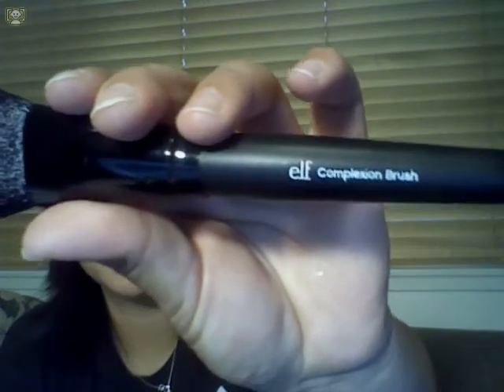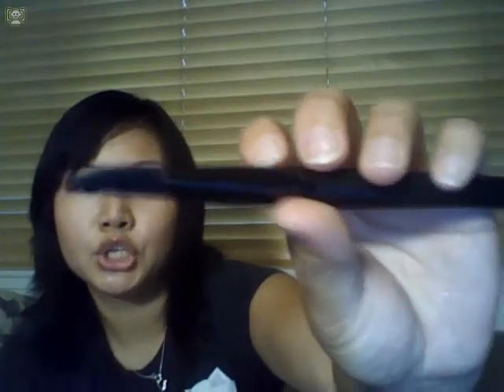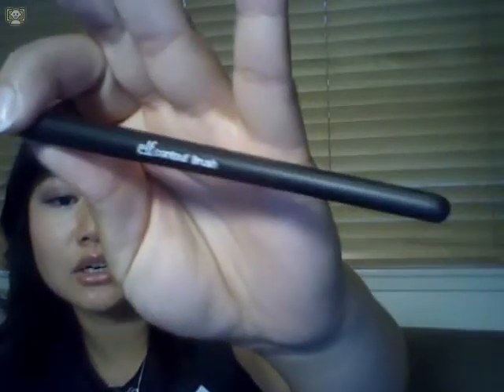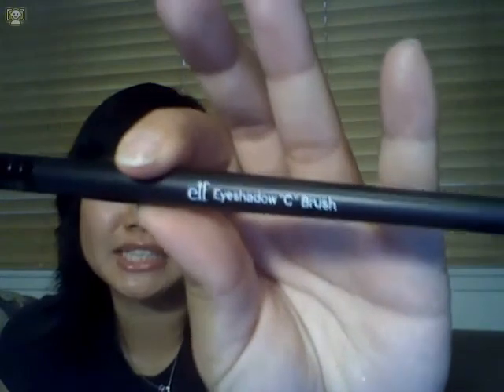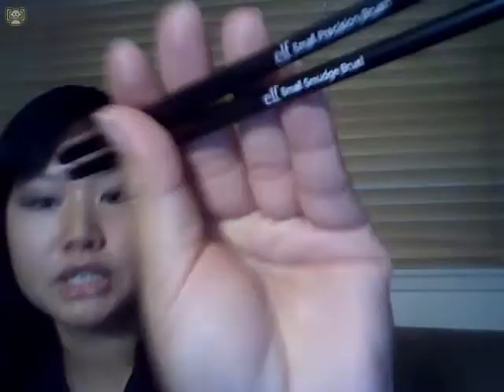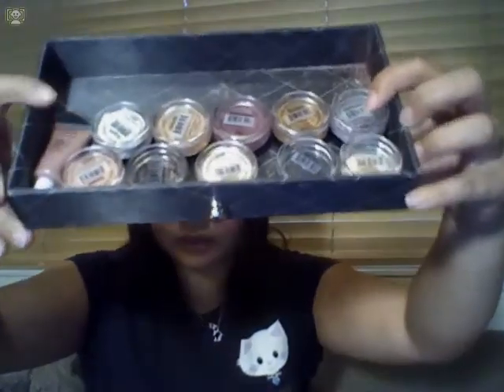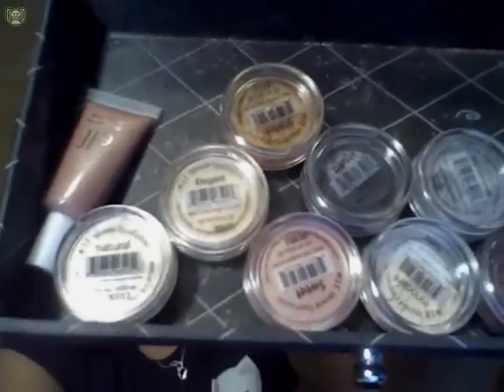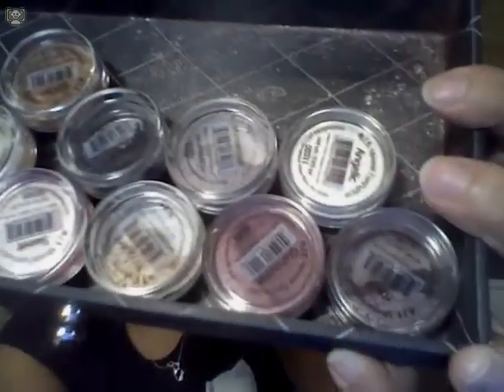E.L.F studio Brush and eye shadow review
11 piece brush set and mineral eye shadow review